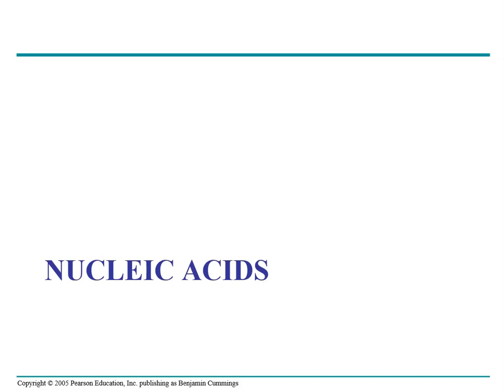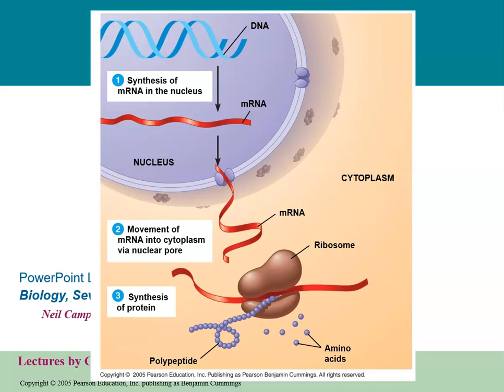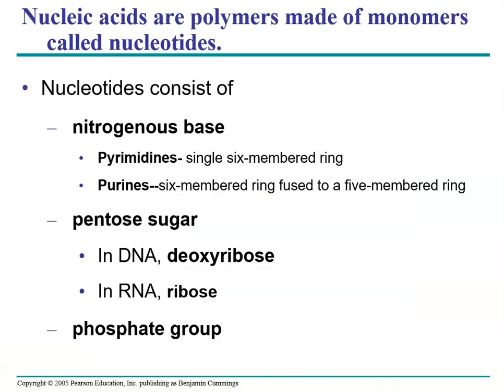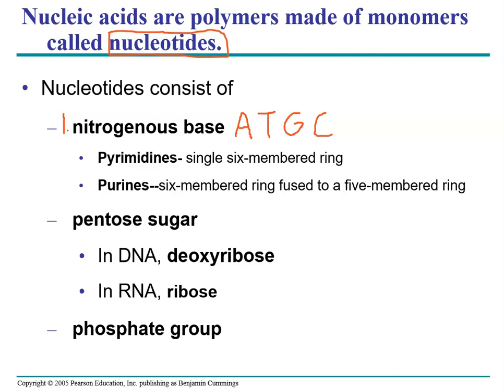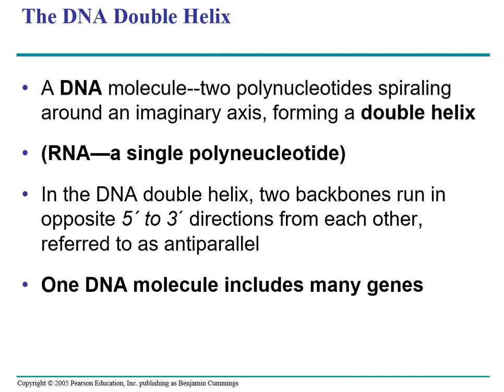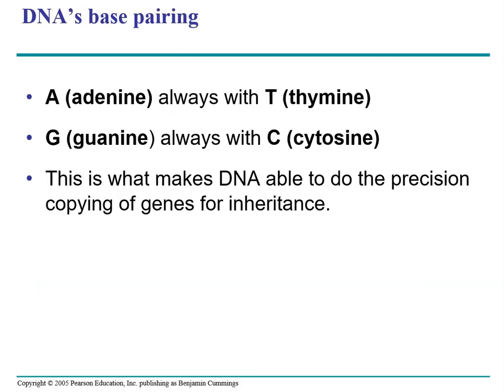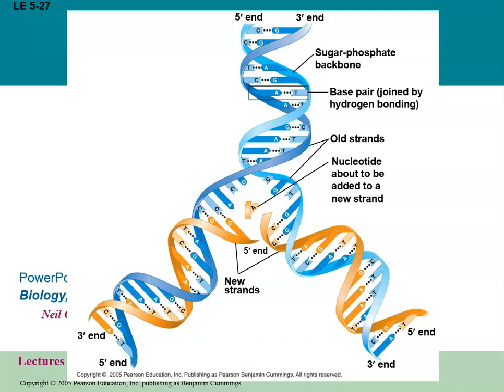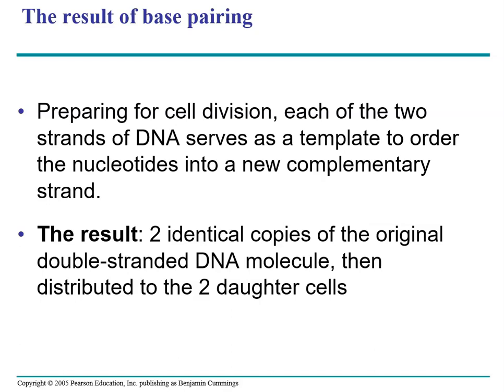Chapter 3 Nucleic Acids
1. Identify the major nucleic acids
2. List the major components of a nucleotide, and describe how these monomers are linked to form a nucleic acid (i.e. where are the hydrogen and covalent bonds?)